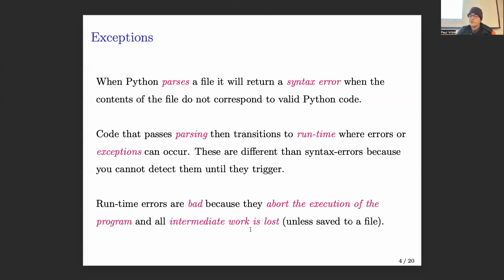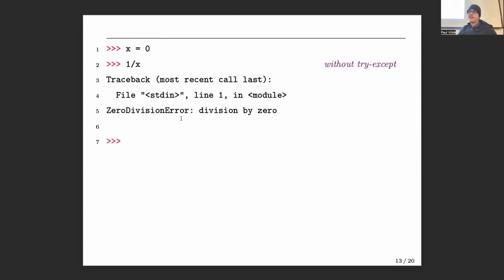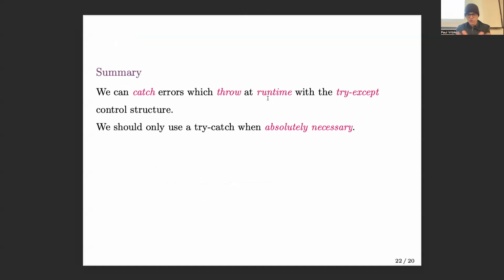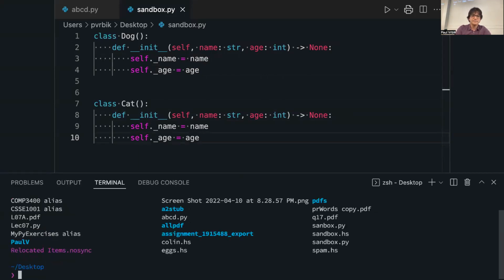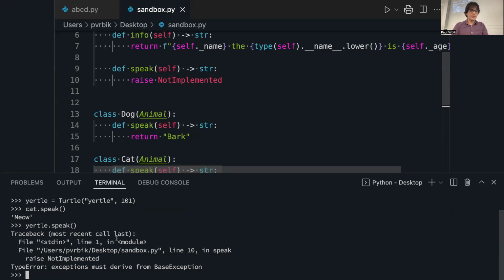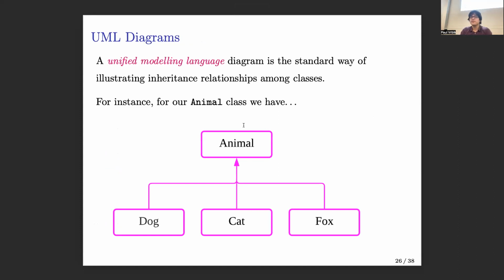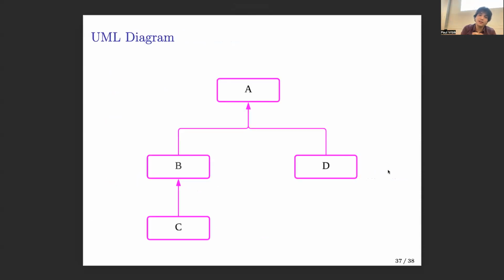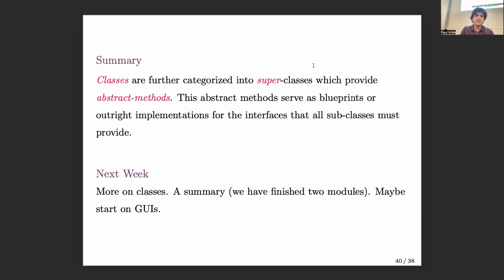CSSE1001/7030 -- 2022 -- S02 -- L07 (Better)